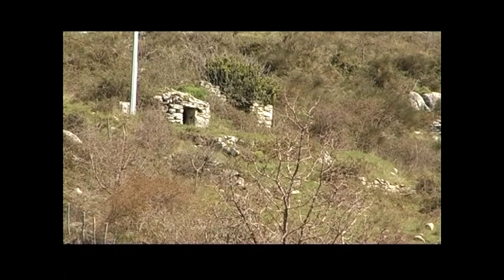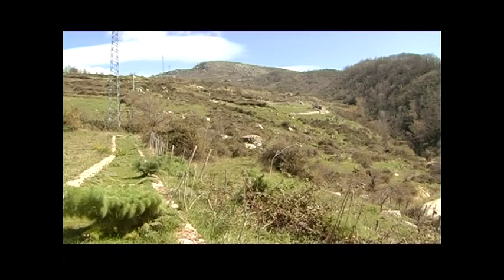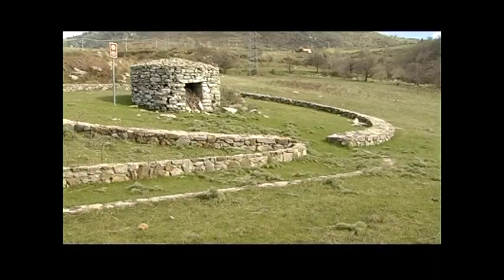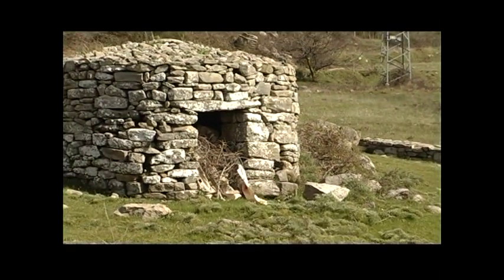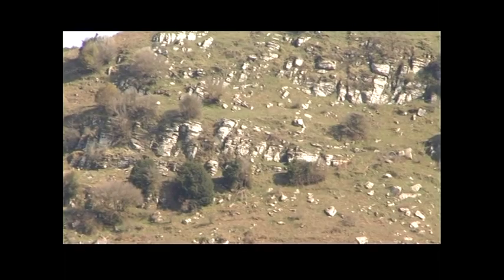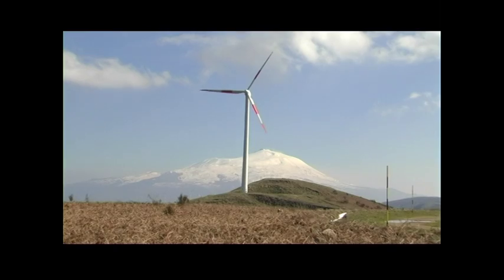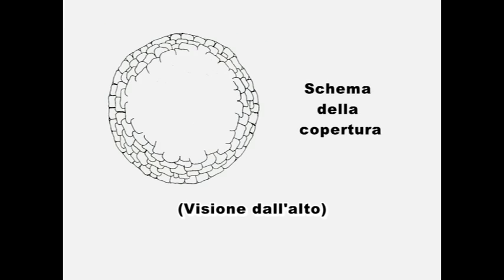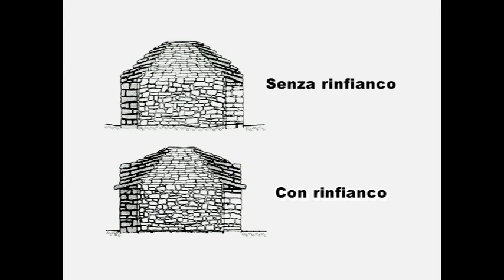Le Tholos sui Nebrodi